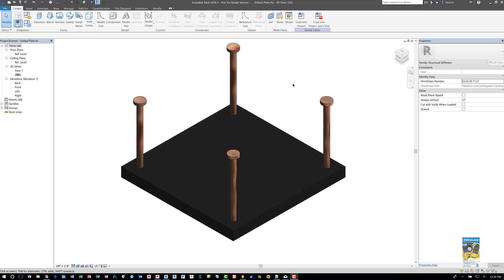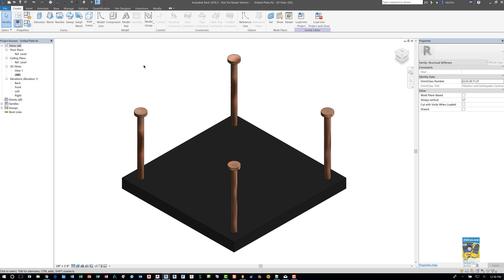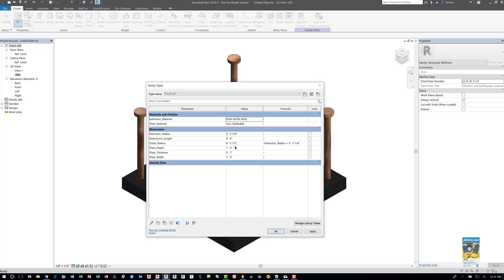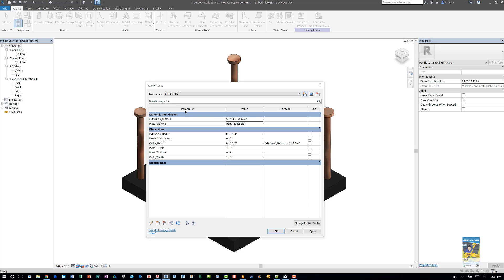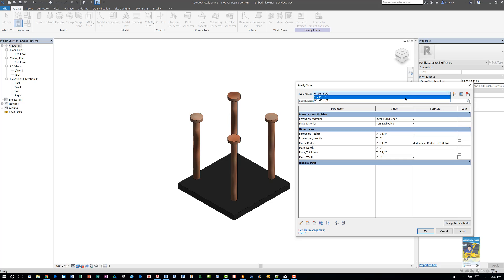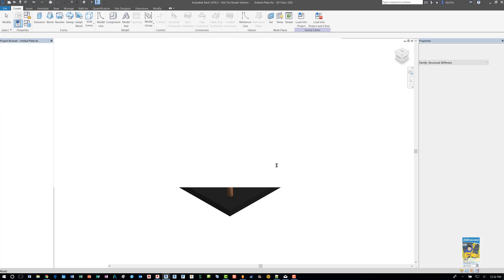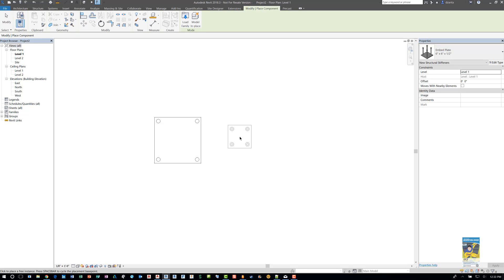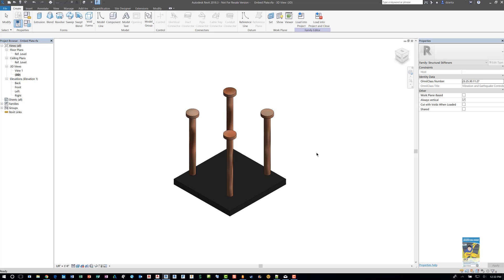Revit Family Types - A How to Guide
How to create multiple Family Types